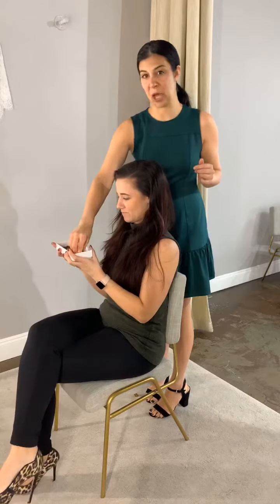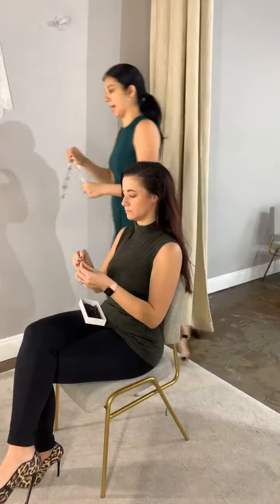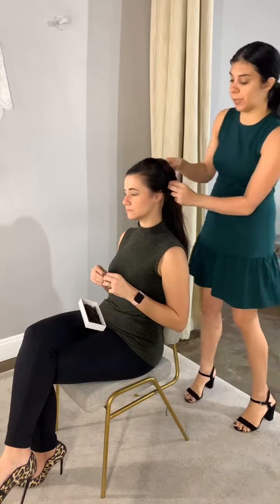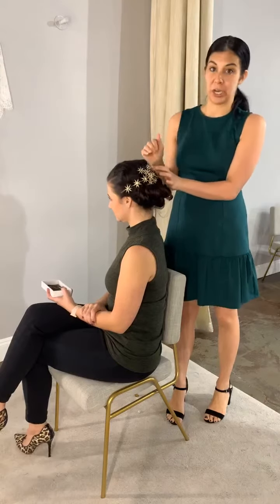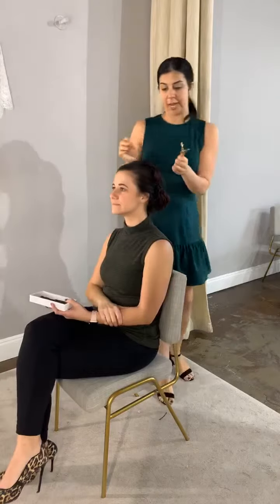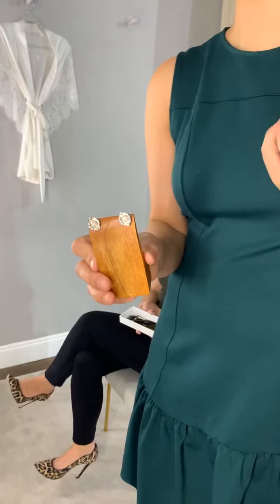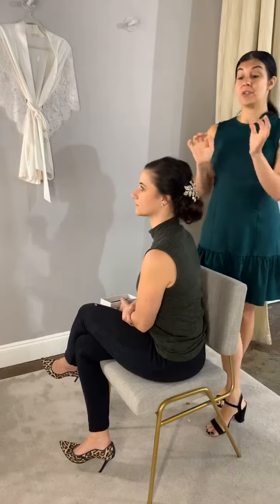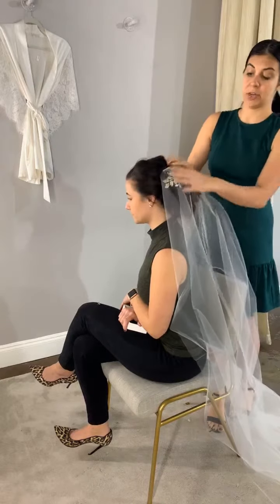Learn how to choose the right hairpiece to go with your wedding hair style.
Today bridal boutique owner; Tali shares how to style your wedding day hair with the perfect hairpieces and earrings.